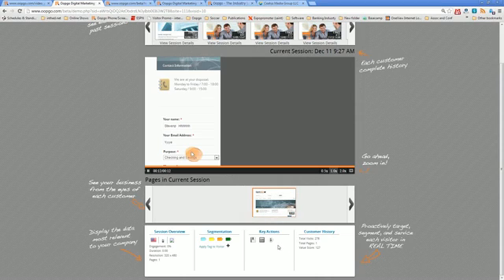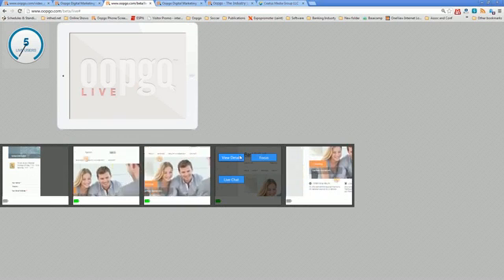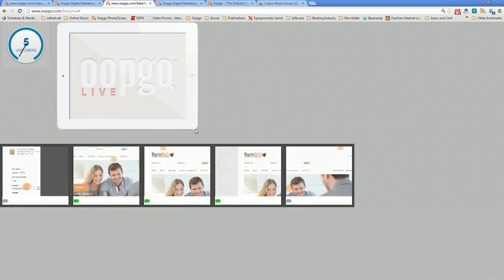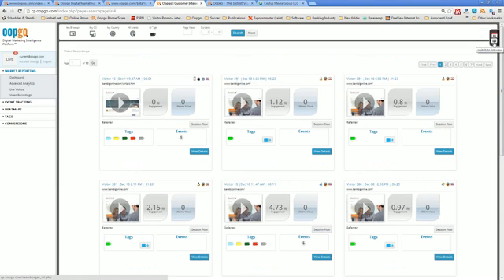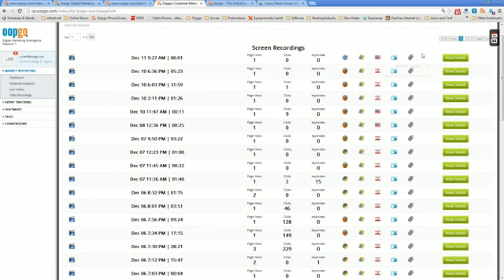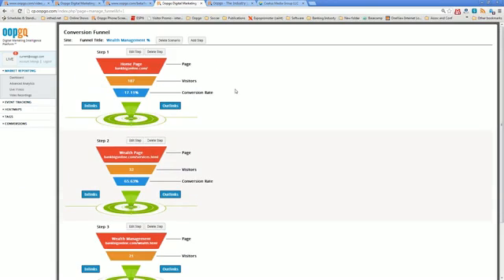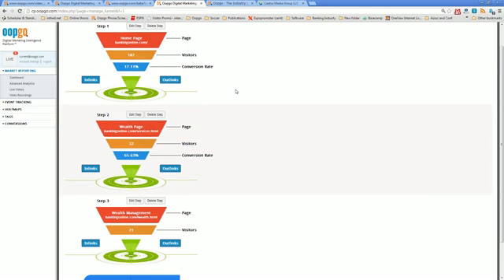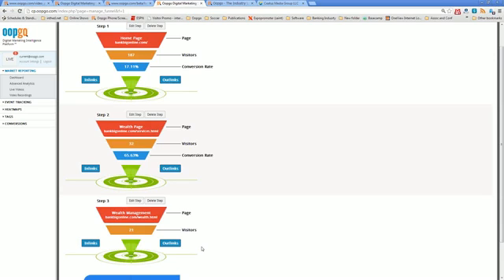2012 12 11 15 13 intro call with Ceatus 3pm est 12 00pm pst 360p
0:00 Chapters
0:10  Intro  customer history  macro analytics
3:27  Live traffic view and example modules
11:18 Heat maps, conversion funnels  pricing
18:31  Clients view
23:06  Conclusion